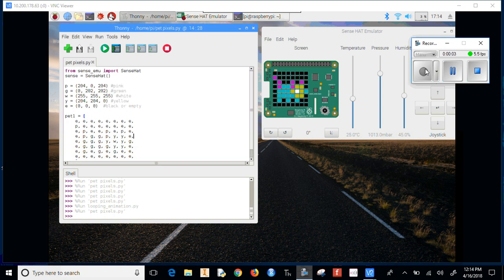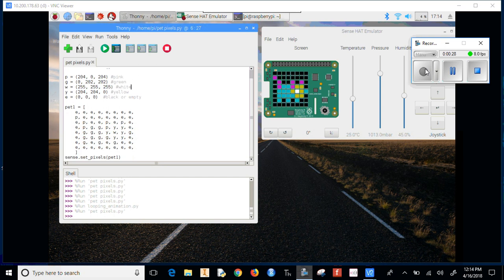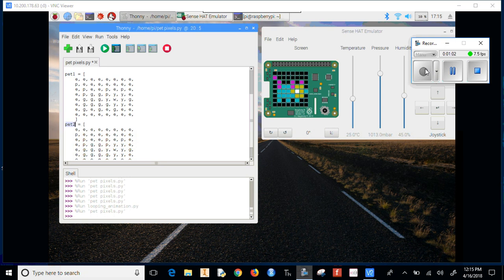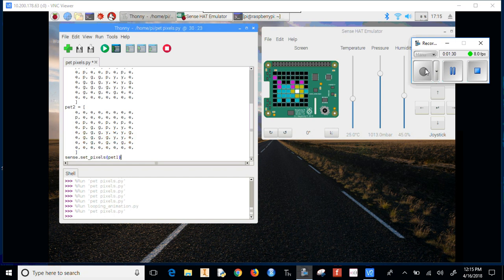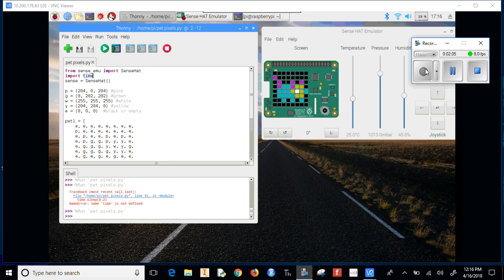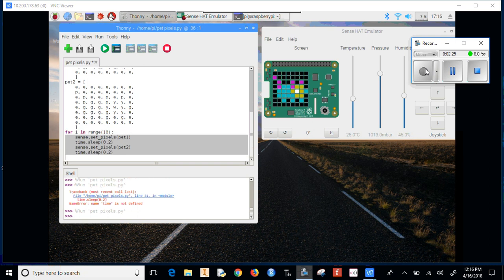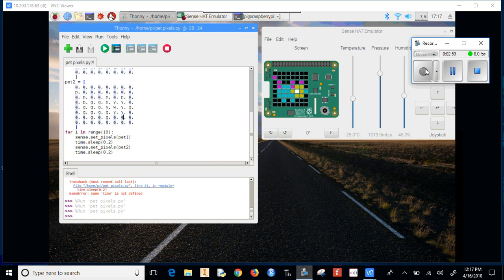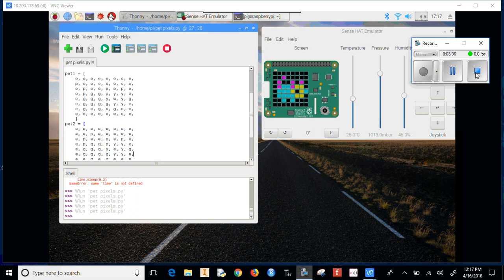Ch 5 Video 13 Animations with matrices